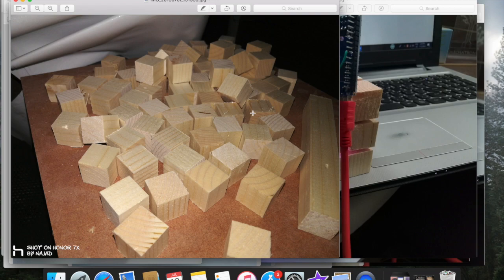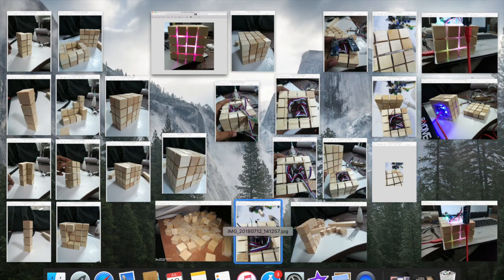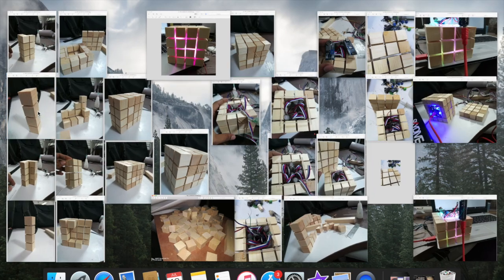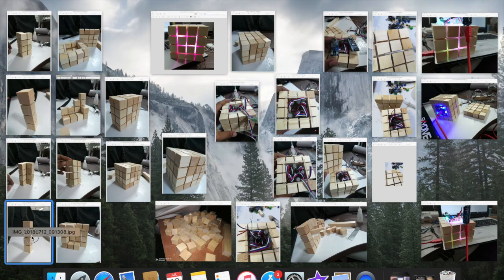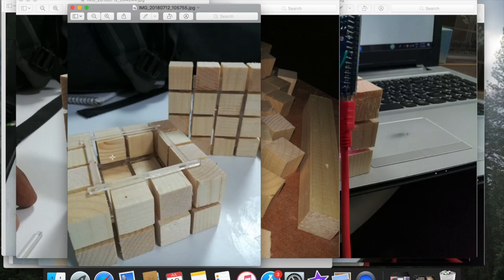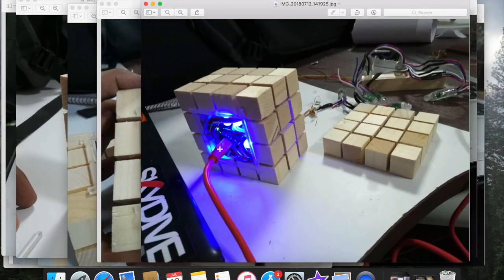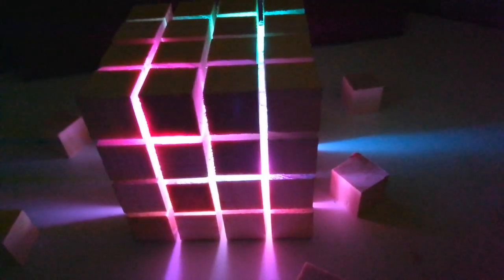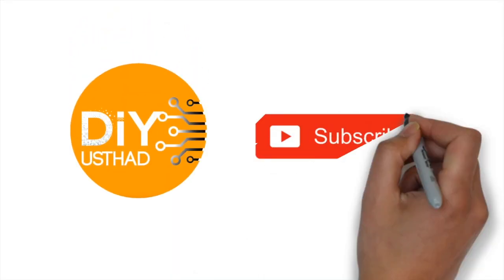Sound Reactive Cube Using Arduino - Featured in Hackspace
Sound Reactive Cube Using Arduino (English)

-~-~~-~~~-~~-~- Follows Us